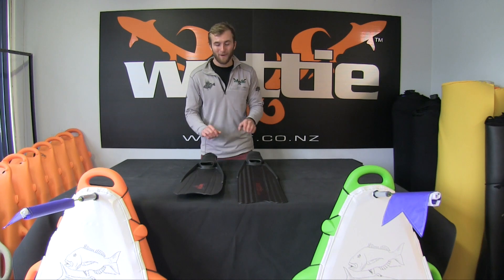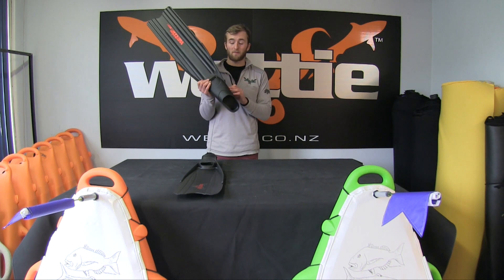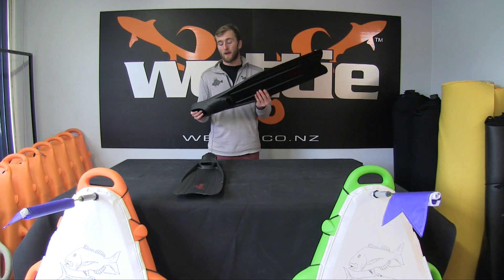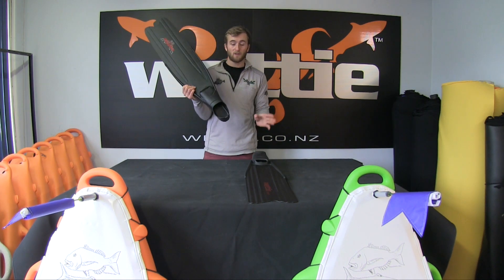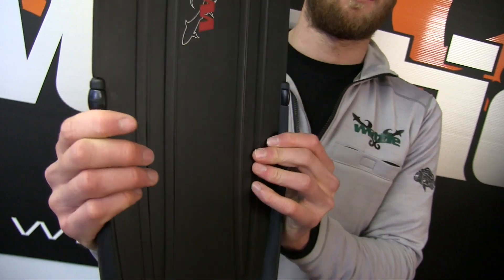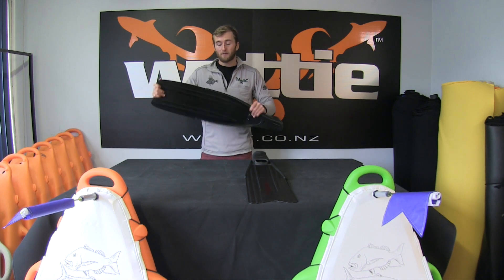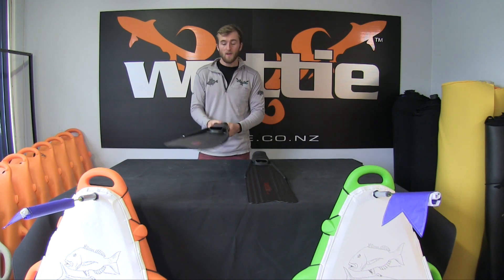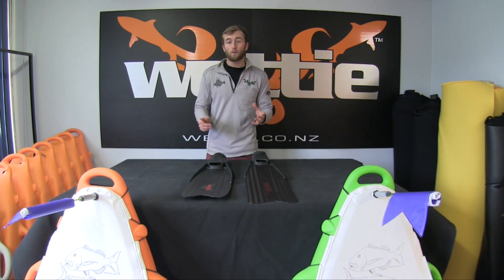Wettie Fins Range - Wettie TV- 'GEAR GUIDE'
Here we discuss the different models of the Wettie plastic fins available in our store.